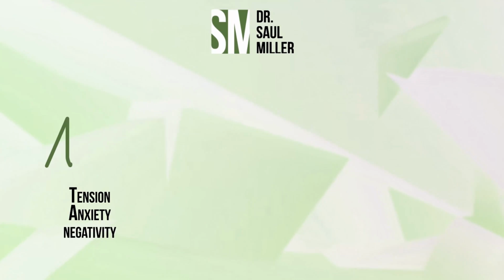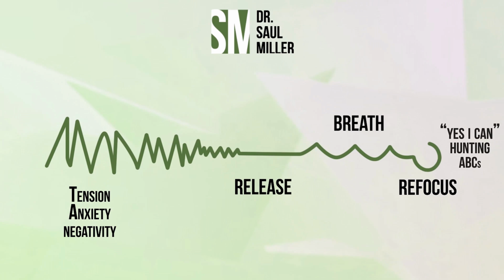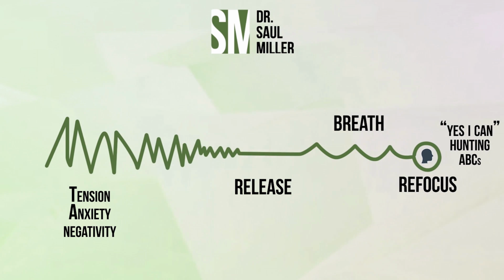3.4 Changing Programs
Are you stuck in bad feelings or negative thinking? In this video, the forth focusing on Emotional Control, Dr. Miller demonstrates how to use conscious breathing to release tension and change negative feelings and thoughts into positive energy.

Dr. Saul Miller is one of the world's leading sport and performance psychologists. For almost 40 years he has helped professional, Olympic and amateur athletes from around the world win world championships, break records and achieve personal bests in over 30 different sports.

Dr. Miller has also worked with Fortune 500 corporations, with medical professionals and people in the arts and he is the author of nine books on performance enhancement.

For more information about Dr. Miller and his work, or to arrange a private consultation (in person or via Skype/FaceTime) go